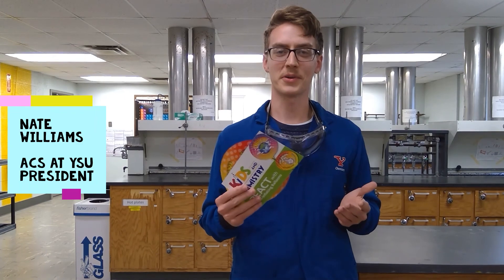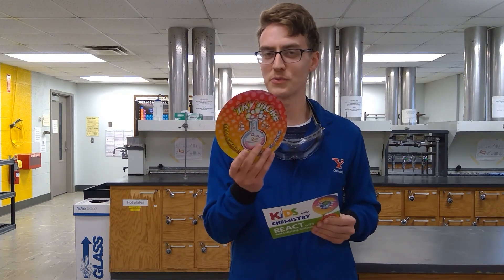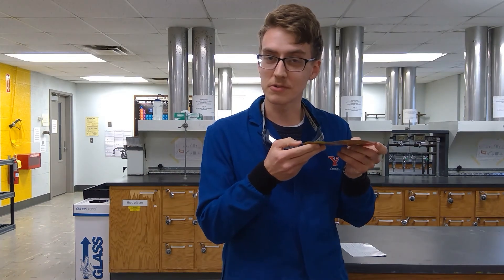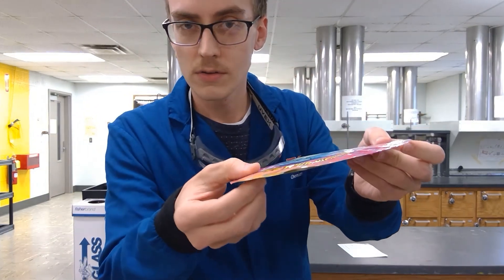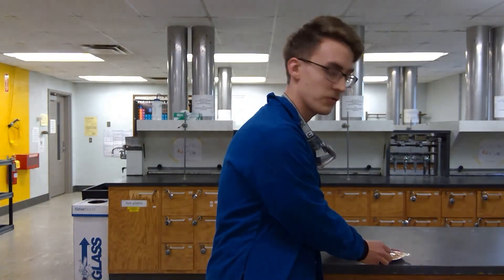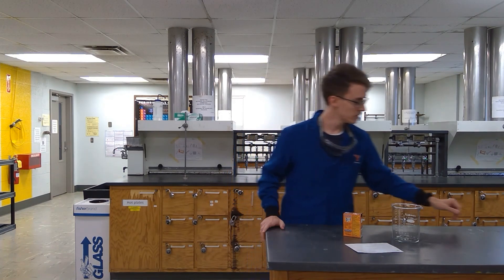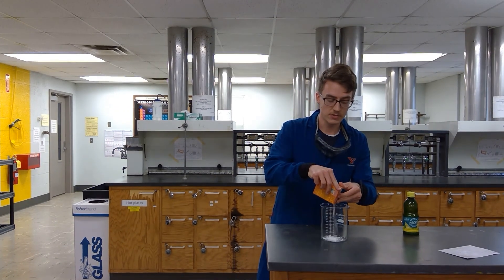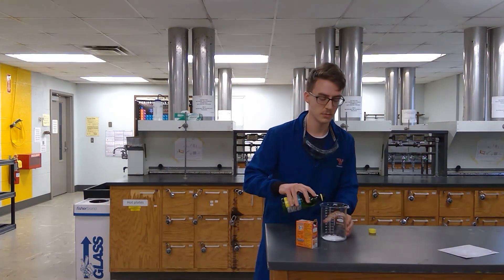ACS Fun: Self-Inflating Balloons!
In this quick video, YSU ACS Student Chapter President Nate Williams shows off how the ACS self-inflating balloon works and what science is making the balloon inflate.

Edited by Chapter Vice-President Kira Bowman.